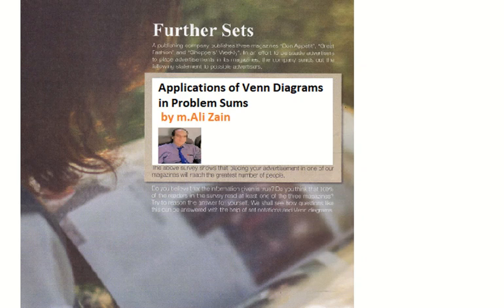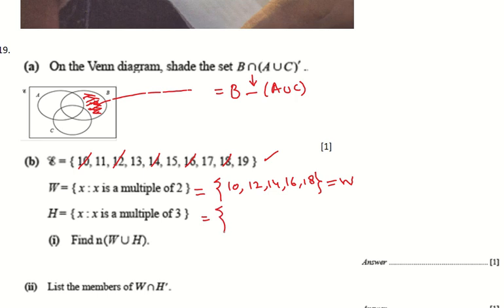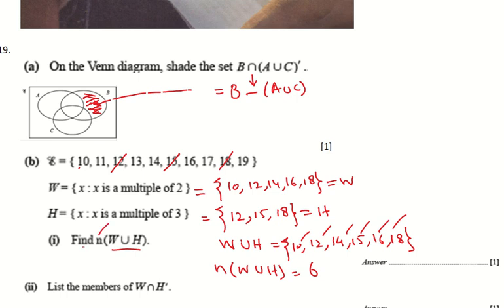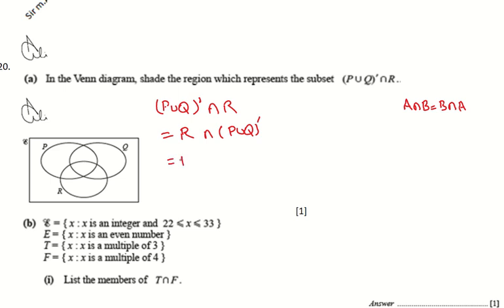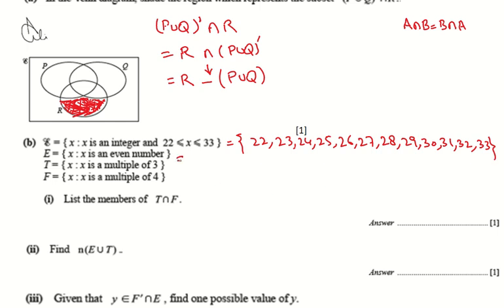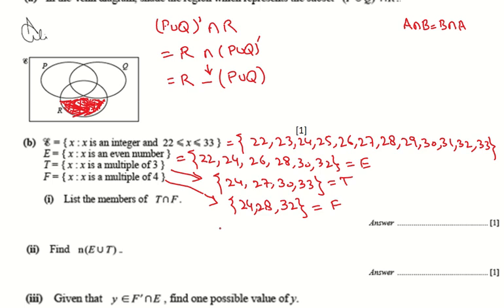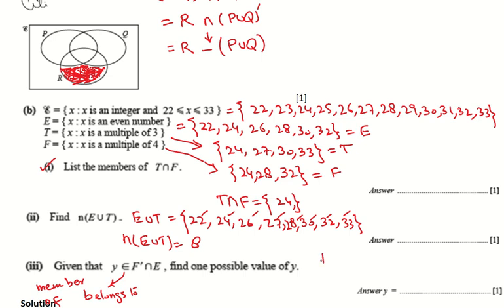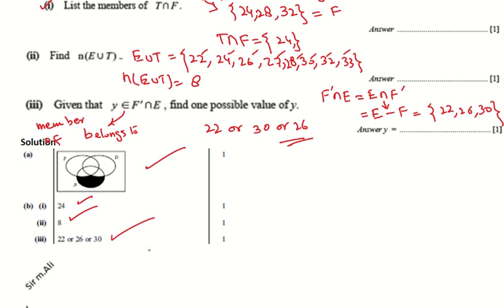2 8 Sets and Venn Diagram O Level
Applications of Venn Diagrams in Problem Sums
Use of Commutative Law in Intersection